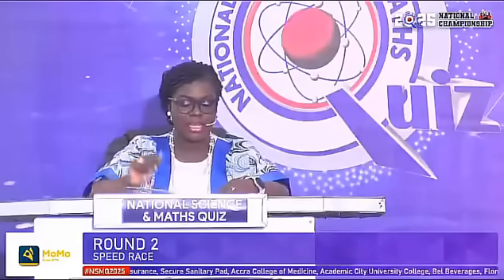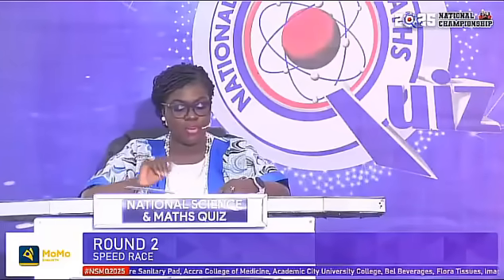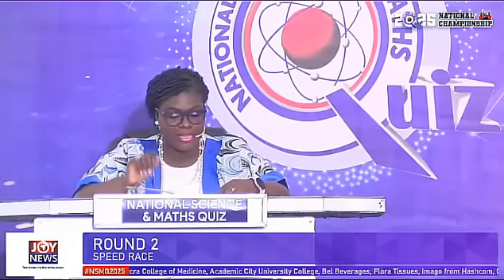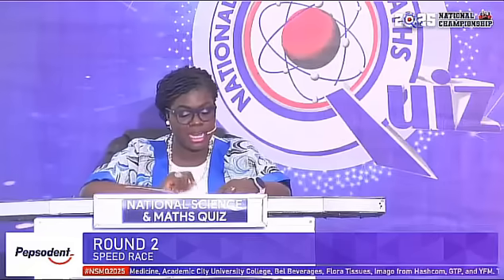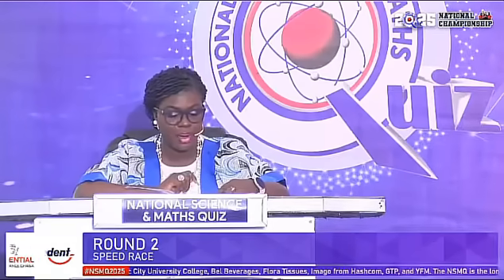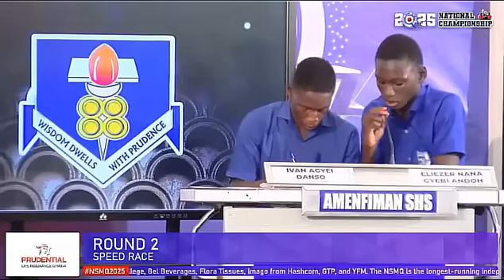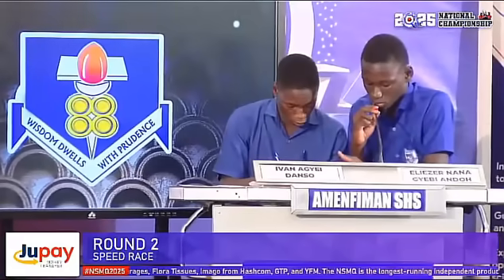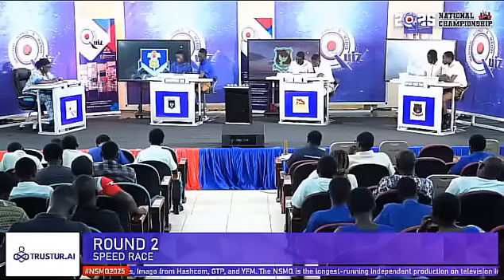😳🔥 How Opoku Ware Mercilessly Lashed Amenfiman SHS In The Hot SPEED RACE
Speed Race Featuring Opoku Ware School, Amenfiman SHS and Fijai SHS

If You're a fan of NSMQ, that's The National Science And Maths Quiz, then this is your home, we bring you every update on NSMQ, EVERY contest, interviews and so on.

Video Credit